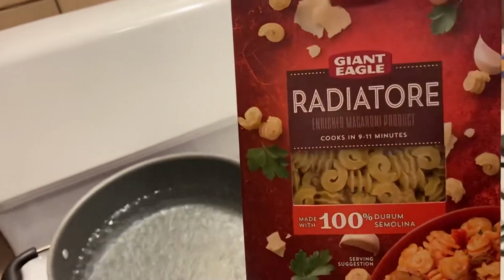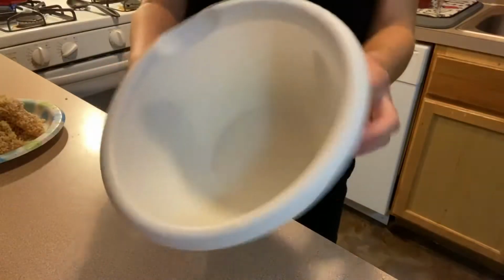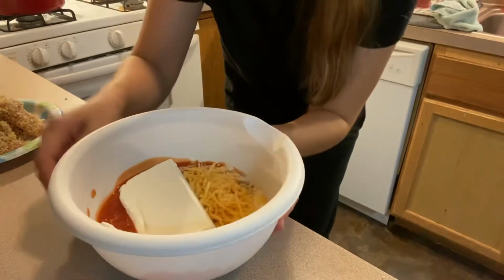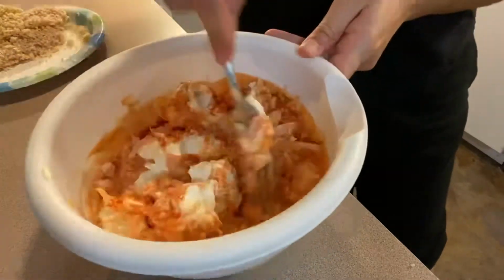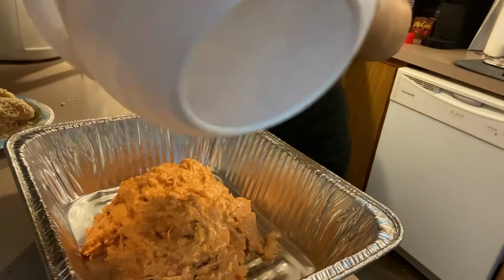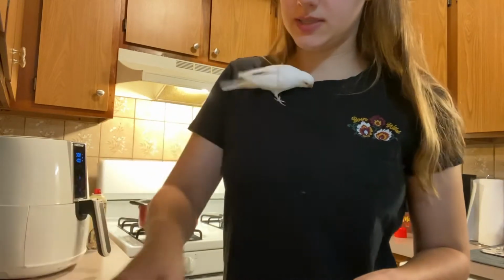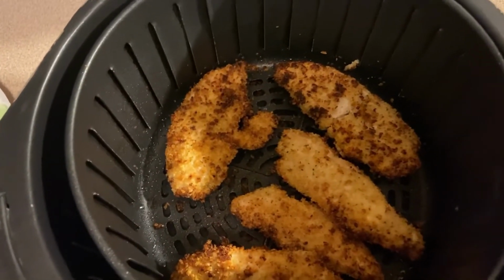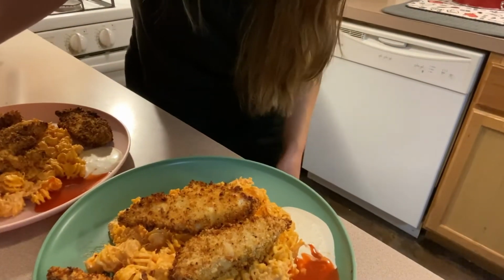BUFFALO CHICKEN MAC & CHEESE WITH AIR FRIED RANCH CRUSTED CHICKEN TENDERS! 😋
Hi everyone! Welcome back to another episode by njelife and I hope you enjoy this delicious & easy recipe!!! If you try it out, please comment what you think! If you don’t try it out, comment your thoughts anyways… don’t be shy 🙈😆

We also have an Instagram account if you’d like to also follow us along there we post our recipes too.

Thank yaaaa! 🎉🌼🥰